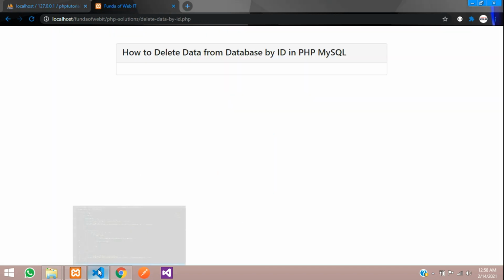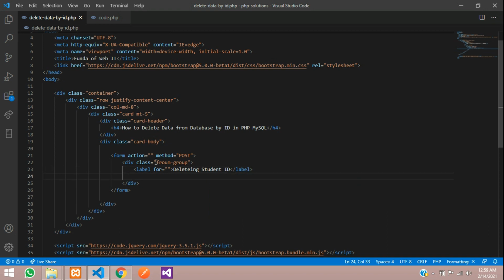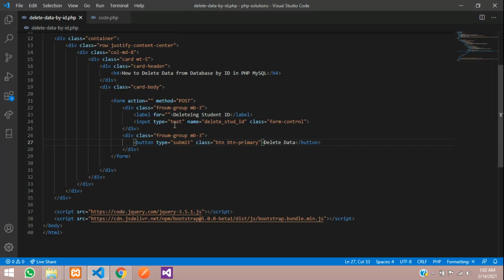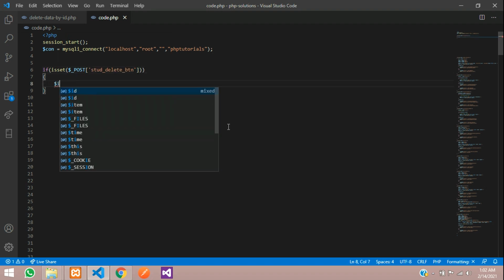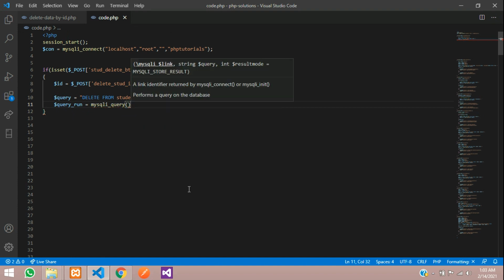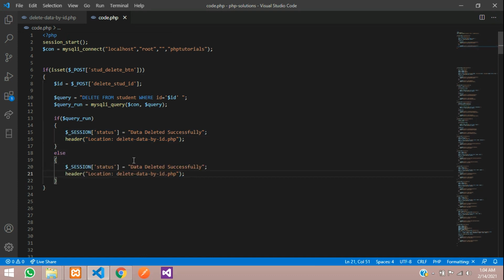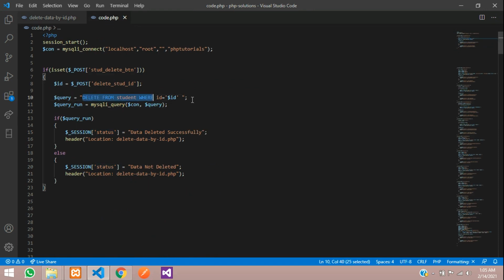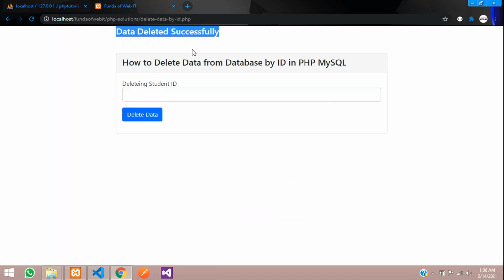How to delete data from database by ID in PHP MySQL | PHP Tutorials - 19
In this video, i have taught how to delete data from database by ID in PHP MySQL, where we are deleteing the row or record from database in php.